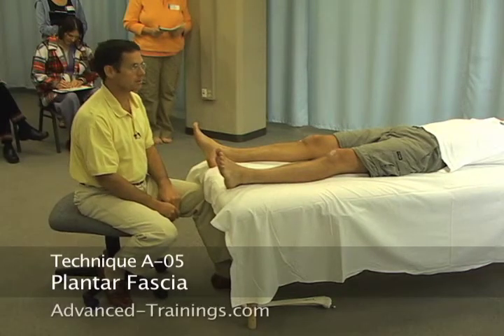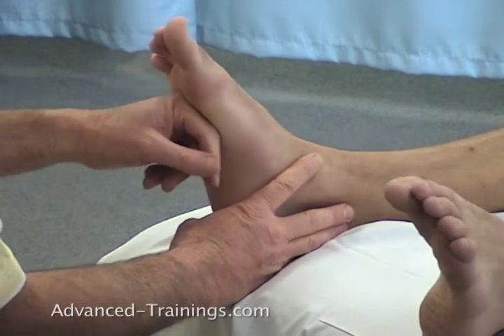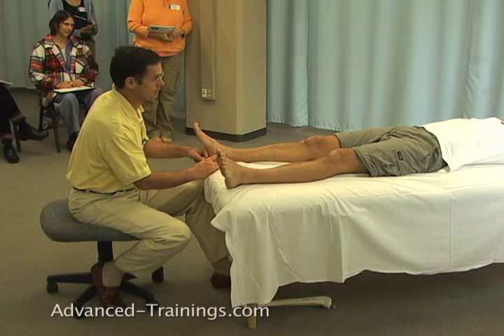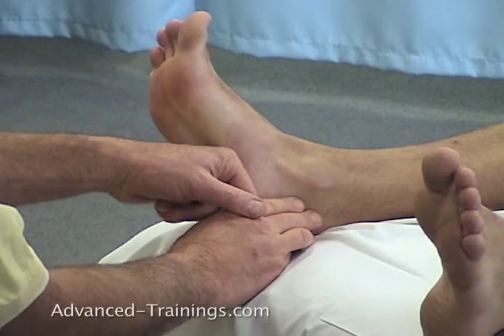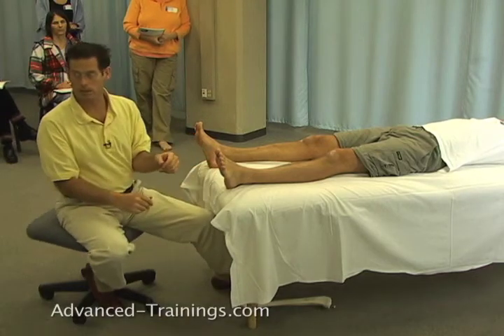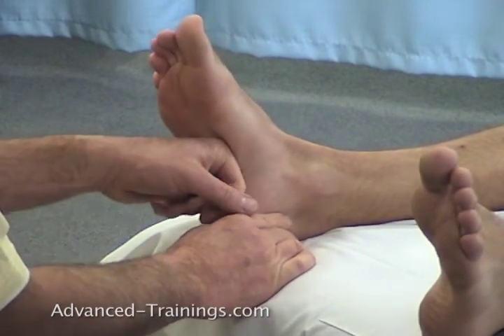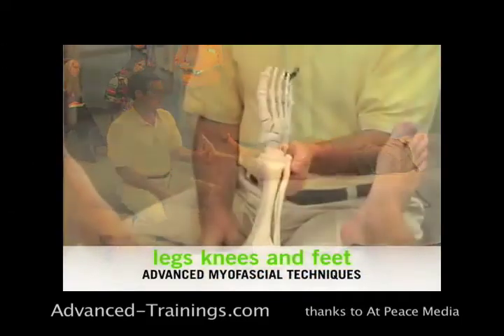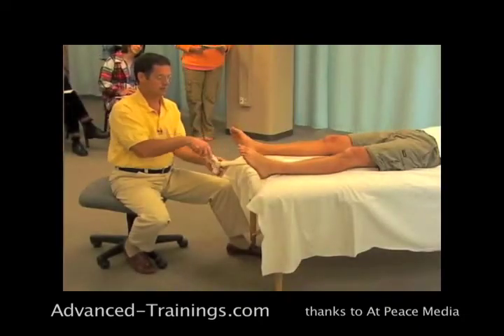Plantar Fascia - Advanced Myofascial Techniques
Excerpts from the "Leg, Knee, & Foot" Advanced Myofascial Techniques training DVDs with Til Luchau, Certified Advanced Rolfer, Rolf Institute® Faculty, and lead instructor, Advanced-Trainings.com. Film of original workshop-sponsored by the Rolf Institute®.